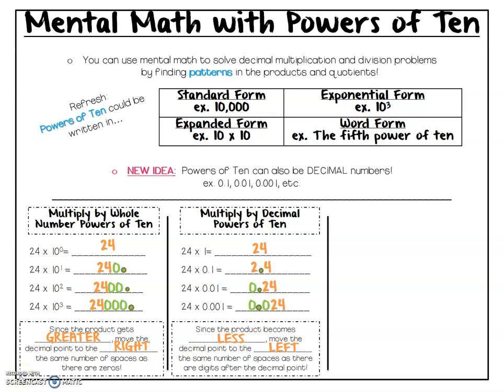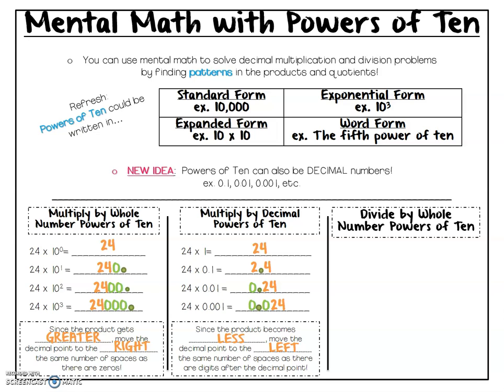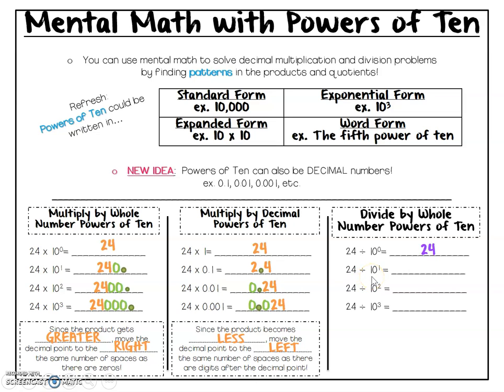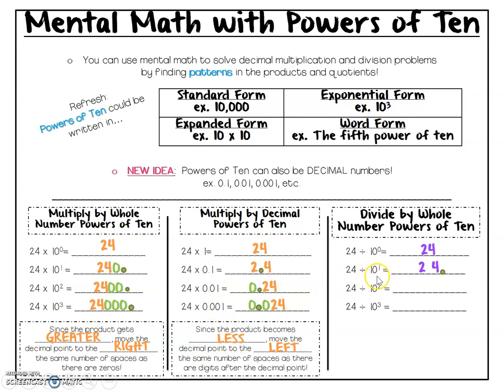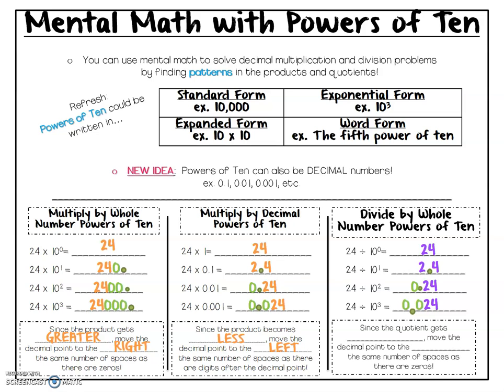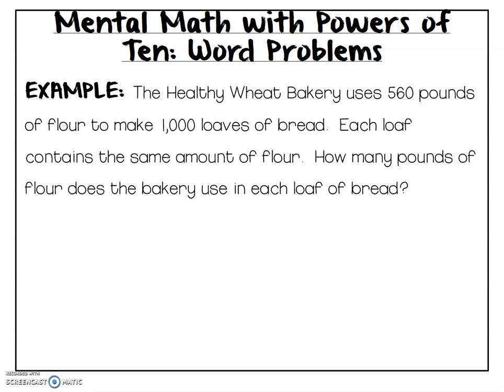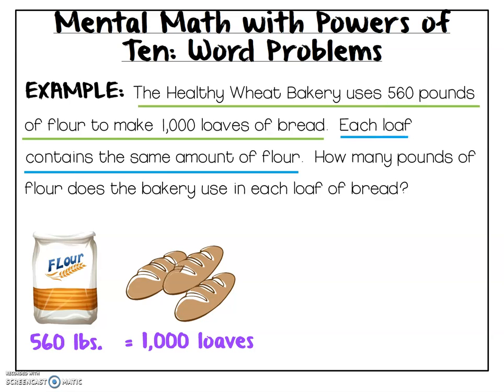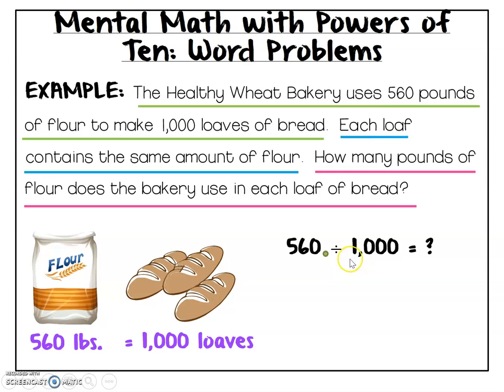5.1 Divide by Powers of Ten